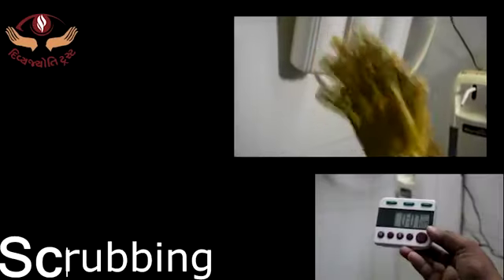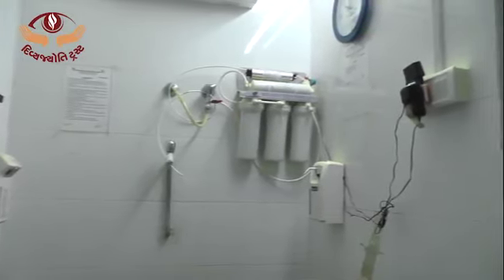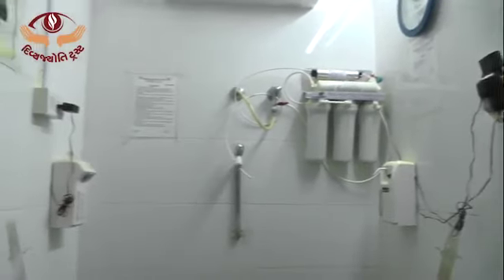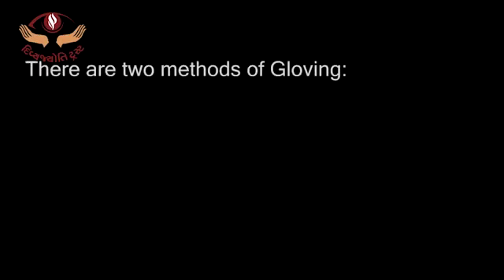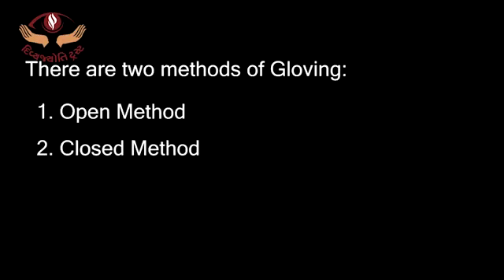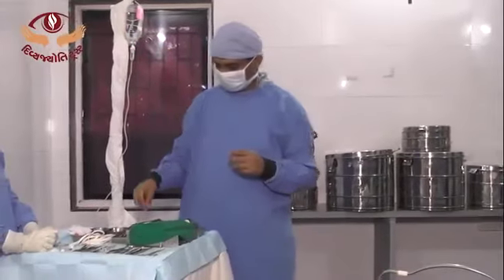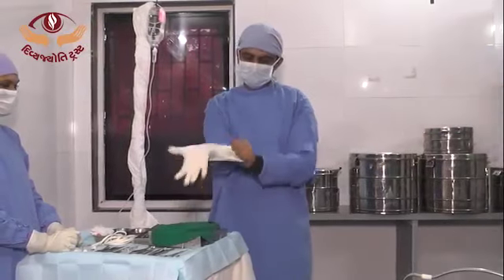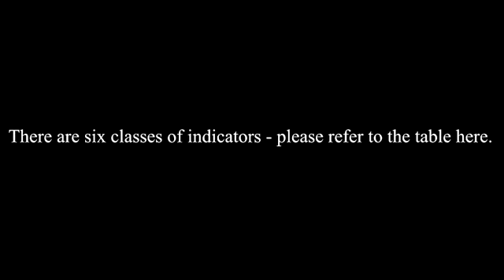Operation Theatre Protocol Video English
Tejas Eye Hospital Run By Divyajyoti Trust